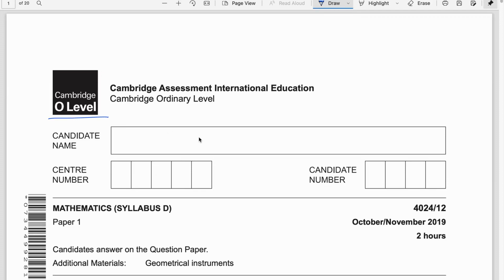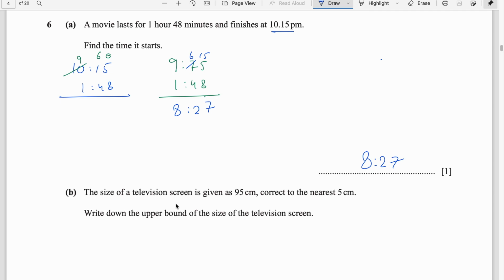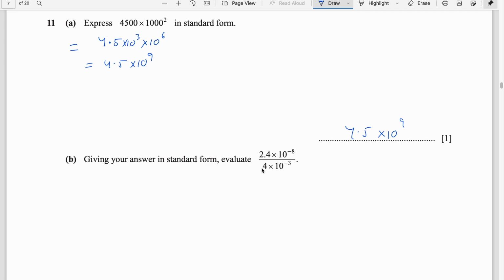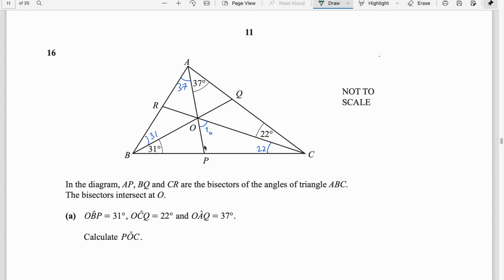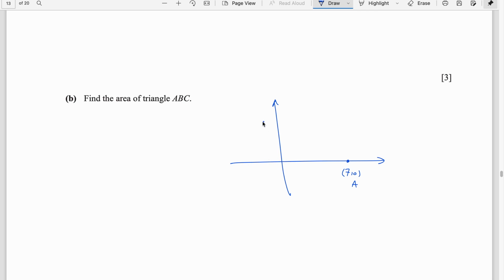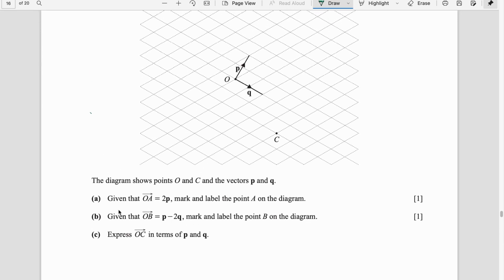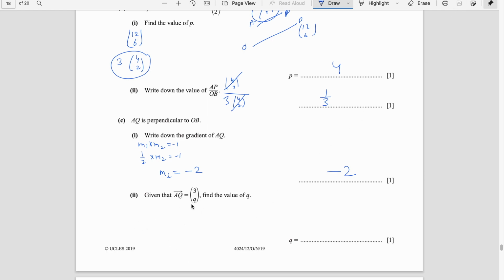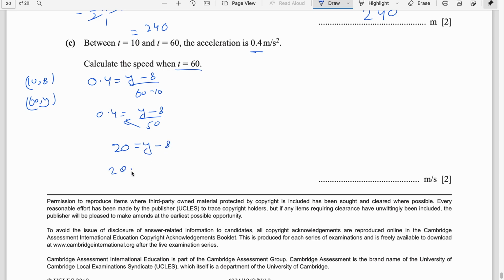O Level Math Past Paper | Oct Nov 2019 p1 | 4024/12/O/N/19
O-level Math Past paper
Oct Nov 2019 p 12
00:00 Intro
00:13 Q1
00:54 Q2
02:03 Q3
02:27 Q4
02:49 Q5
03:47 Q6
04:56 Q7
05:39 Q8
06:12 Q9
08:07 Q10
08:55 Q11
09:52 Q12
10:21 Q13
10:52 Q14
12:03 Q15
13:15 Q16
15:25 Q17
16:47 Q18
19:16 Q19
20:45 Q20
22:36 Q21
24:10 Q22
25:18 Q23
28:04 Q24
30:10 Q25
32:32 Subscribe

Mathematics
O Level 4024
IGCSE 0580
A Level 9709
SAT-1
SAT-2
Al-Ahsa
Al Jubail